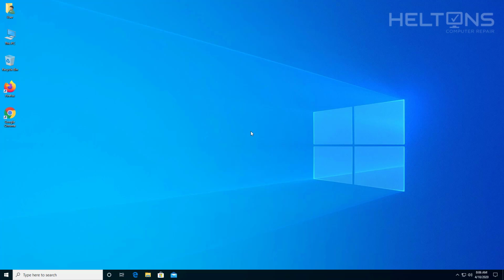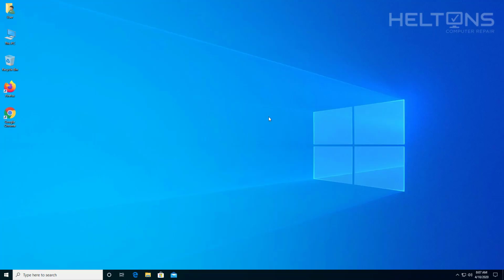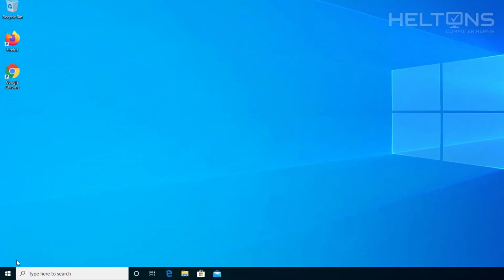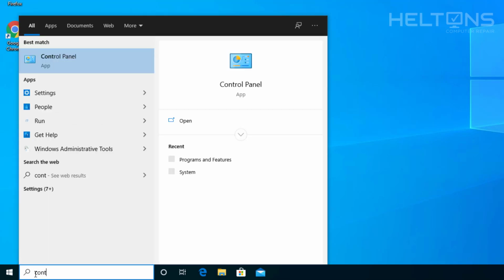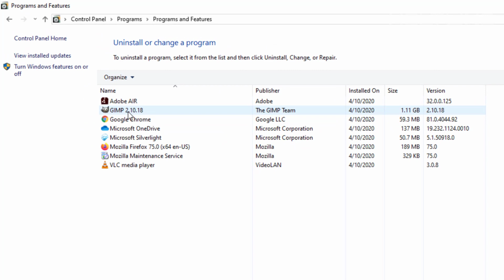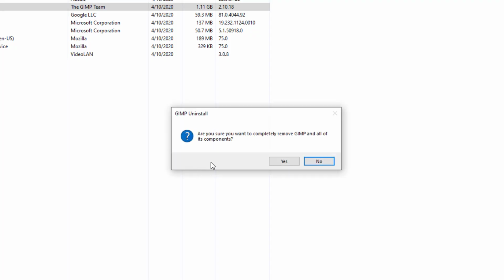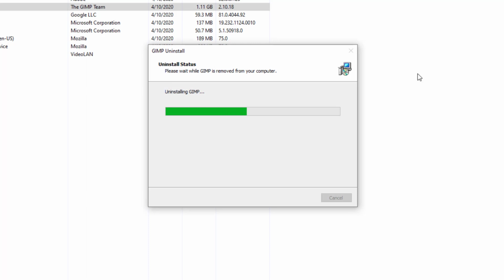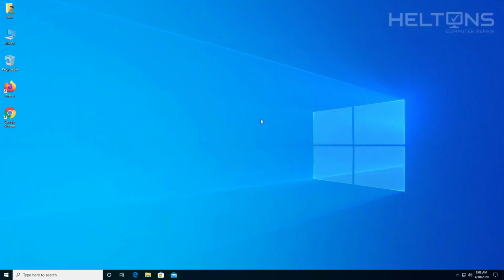How to Uninstall Gimp on Windows 10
This video will show you how to uninstall Gimp on Windows 10